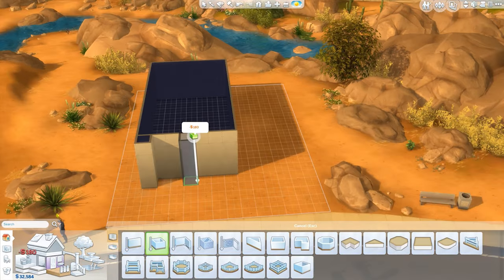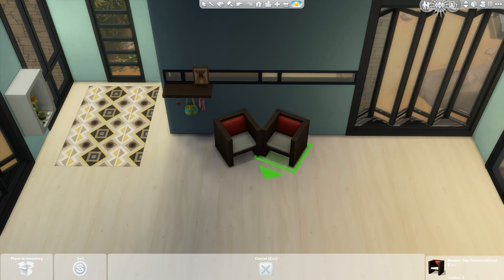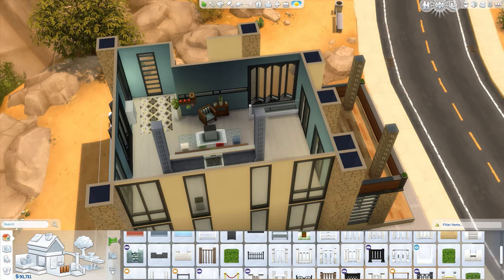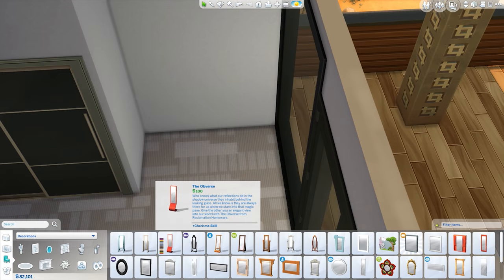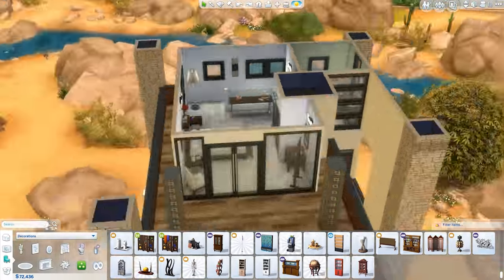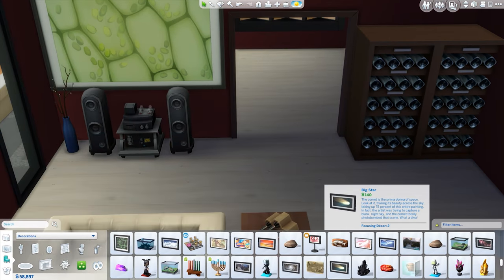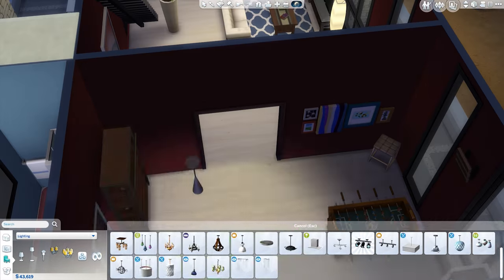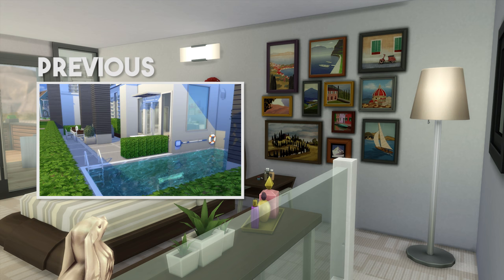The Sims 4 House Building - Triple Decker - Speed Build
Pretty odd house but I think it looks good?